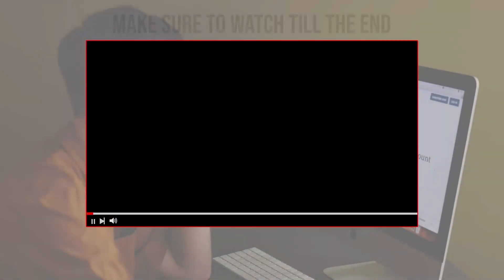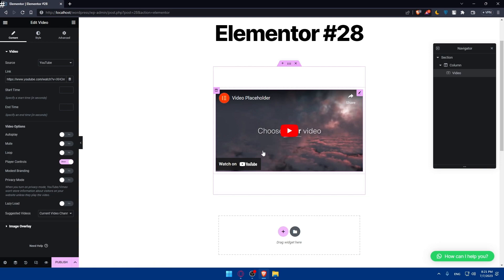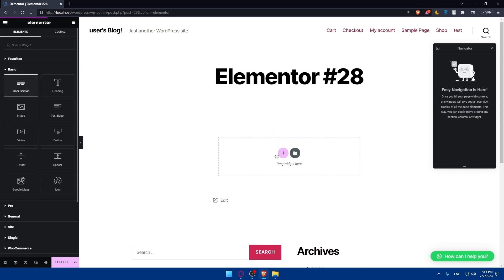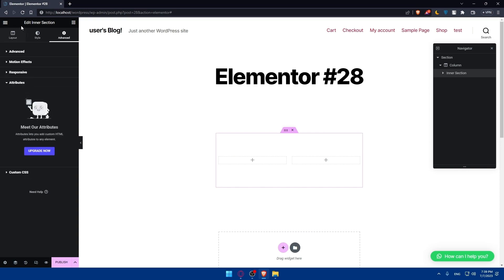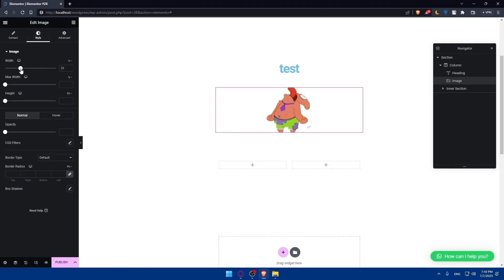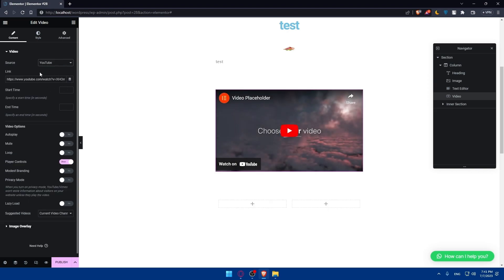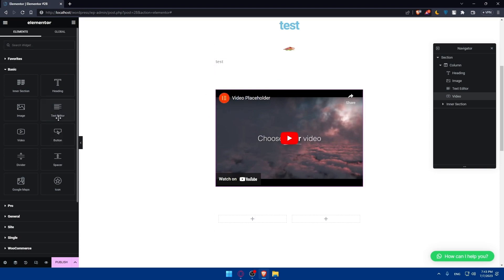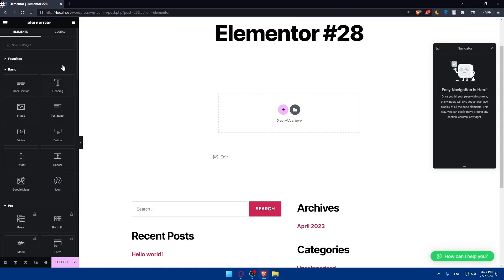How To Add Video In Elementor Website 2025! (Full Tutorial)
Today I show add video in elementor,elementor,elementor tutorial,elementor page builder